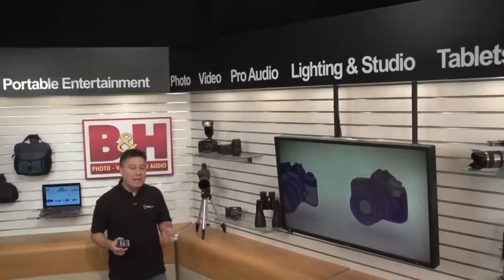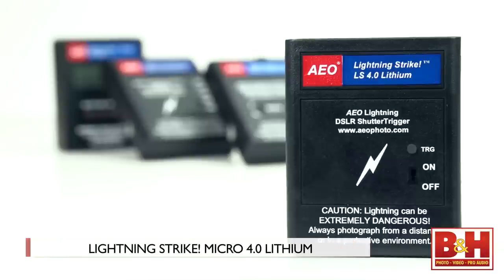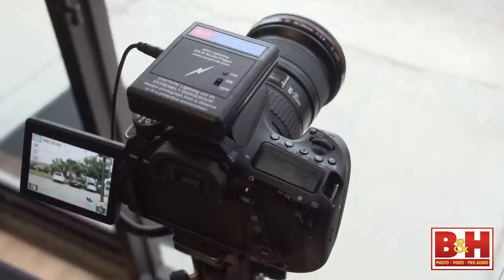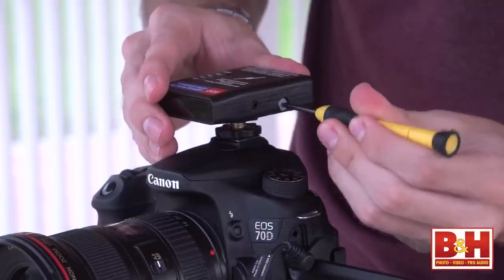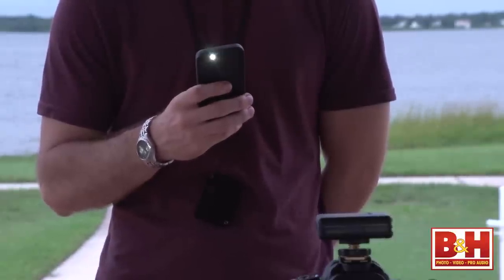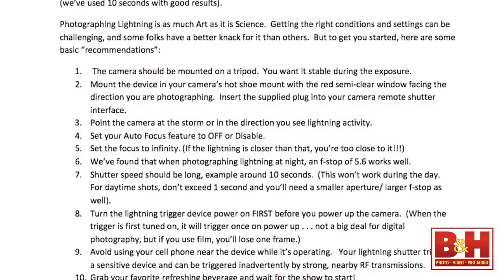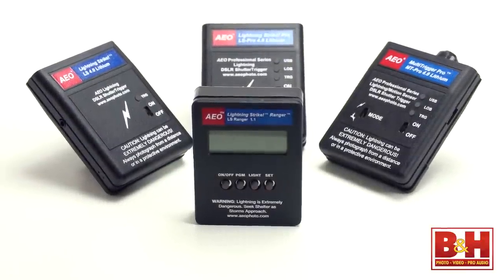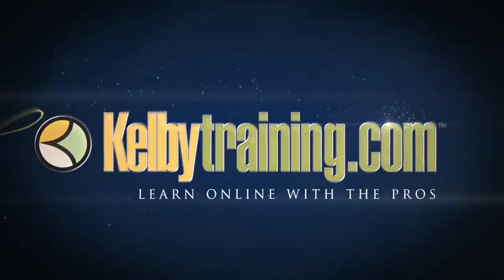Hands-On Review: AEO | Photo Lightning Triggers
Once you've seen amazing photos of lightning, you'll catch the bug, and want to shoot some of your own lightning strike images. The family of AEO Photo Lightning Strike! Triggers and their storm warning device, can help you know when storms are coming and even help you get the shots.